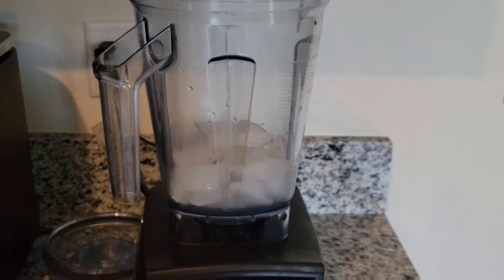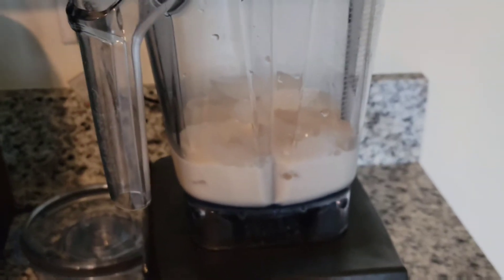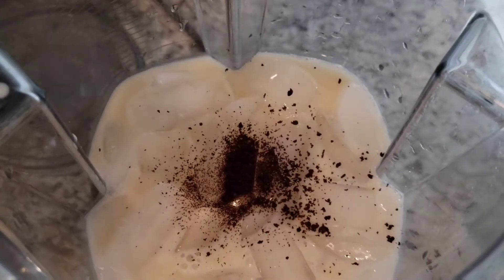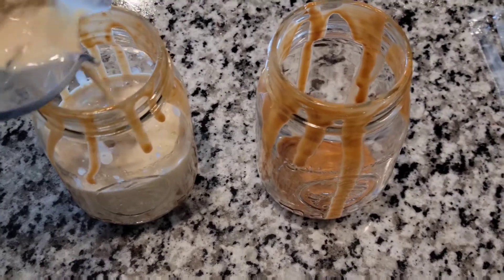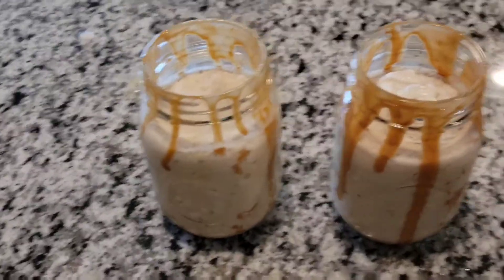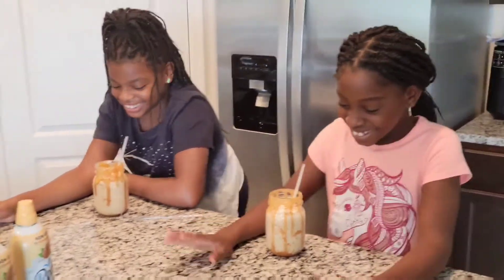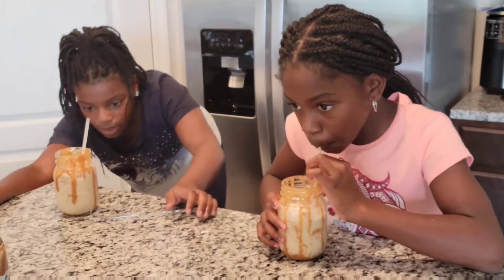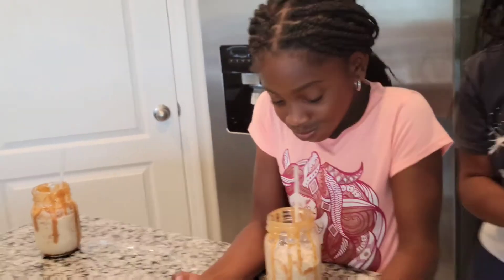Starbucks Inspired Frappe~Plant-based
in this video, I'll be showing you how I make my Starbucks inspired frappe. It's too delicious to miss it!!